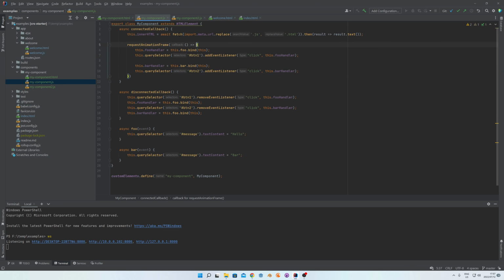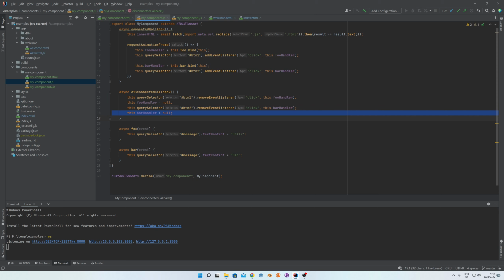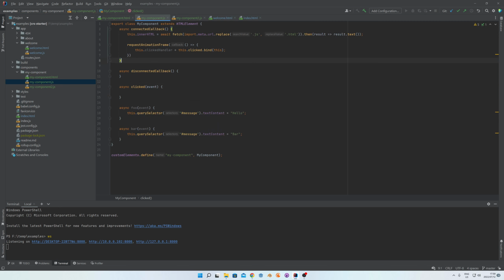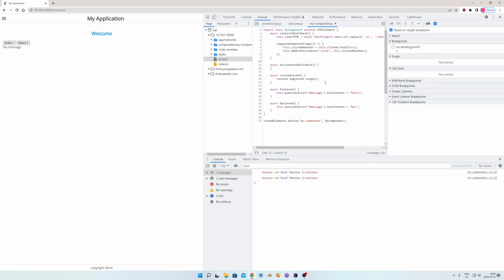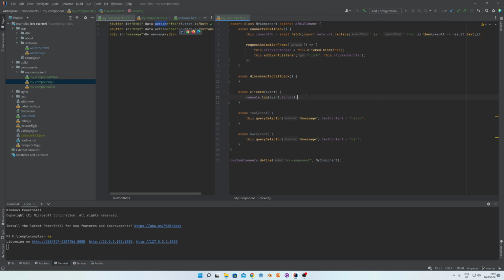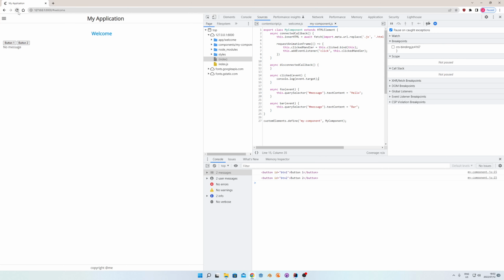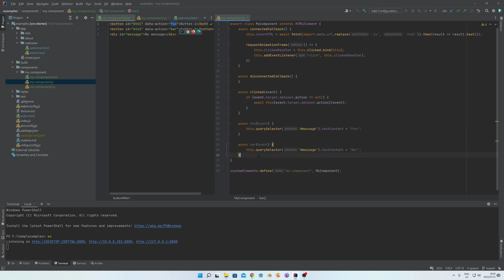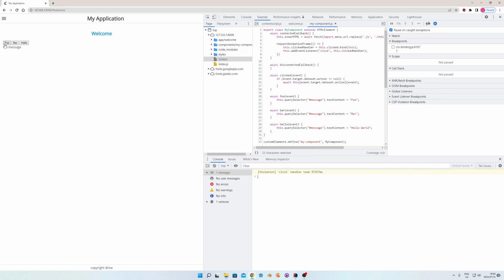convention over code